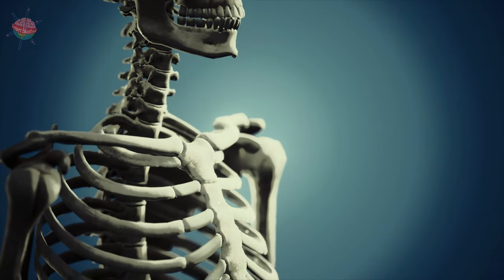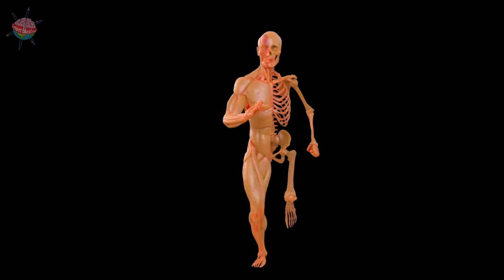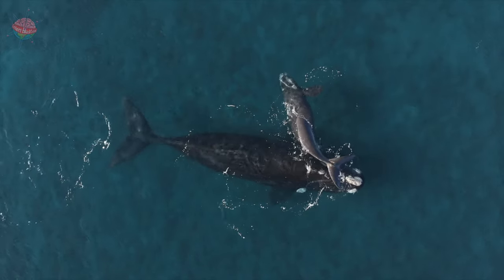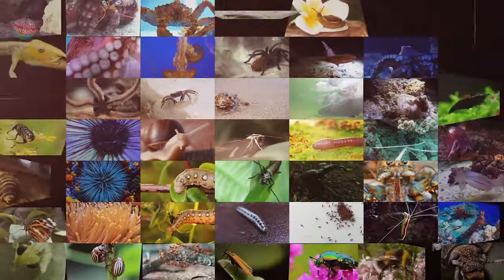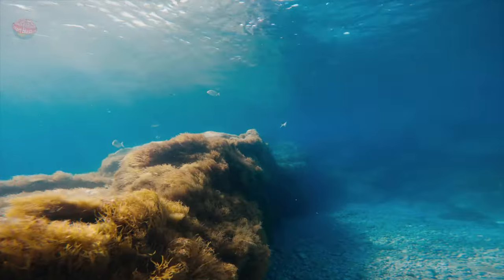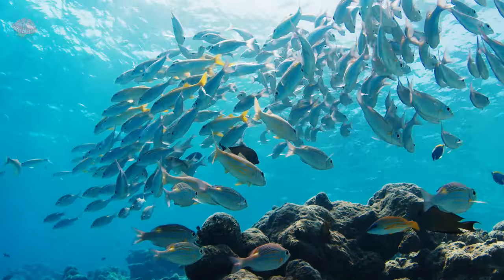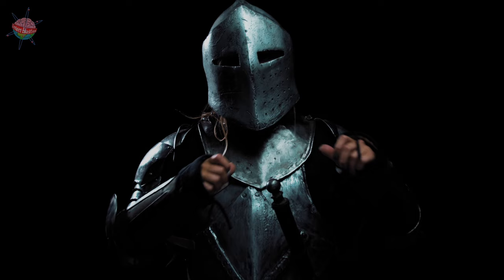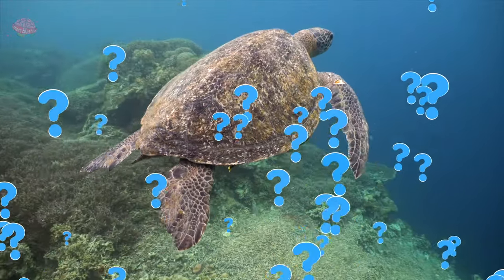Exoskeletons and Endoskeletons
An explanation and description of the differences between endo and exoskeletons.